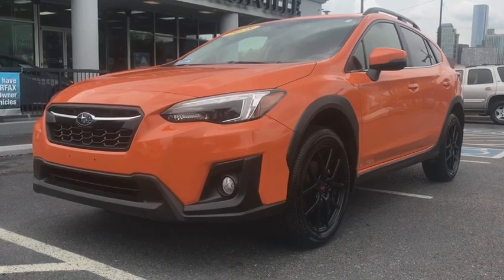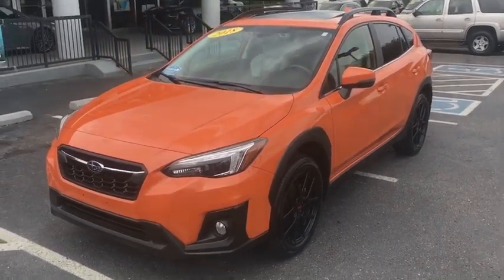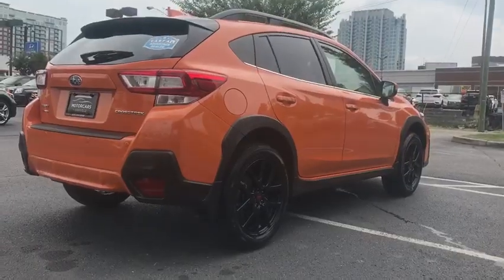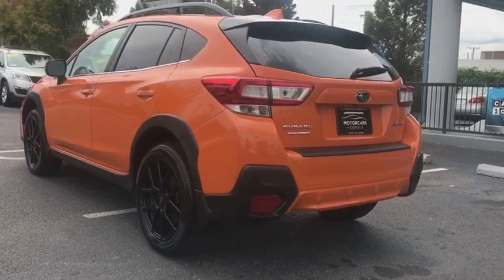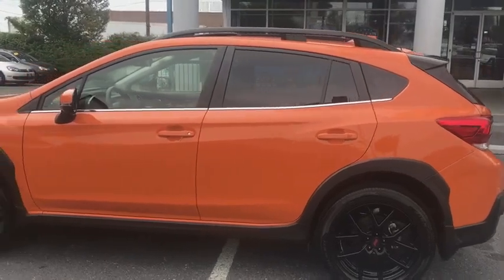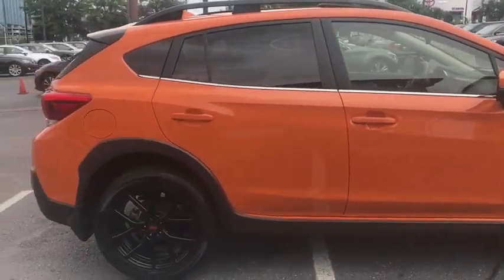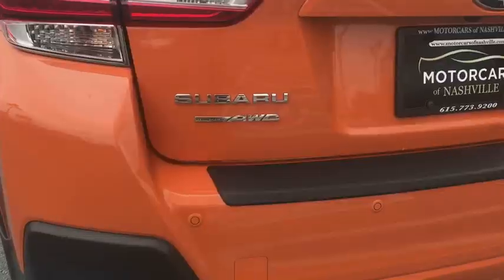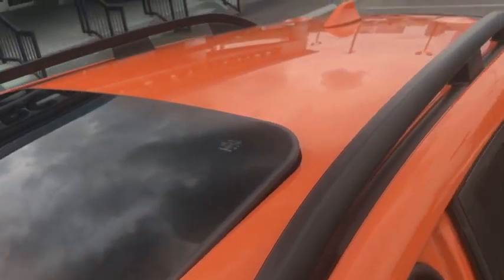2018 Subaru Crosstrek Nashville, TN 256710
Sunshine Orange  2018 Subaru Crosstrek available in Nashville, Tennessee at Motorcars of Nashville Downtown.
2018 Subaru Crosstrek 2.0i Limited CVT - Stock#: 256710 - VIN#: JF2GTAMC9J8256710

Motorcars of Nashville - Downtown
1408 Broadway

This 2018 Subaru Crosstrek 4dr 2.0i Limited CVT features a 2.0L 4 CYLINDER 4cyl Gasoline engine. It is equipped with a Automatic transmission. The vehicle is Sunshine Orange with a Gray Full Leather interior. It is covered by a limited warranty. - ATTENTION!!! THIS UNIT MUST GO!***IN HOUSE FINANCING AVAILABLE FOR ANY CREDIT SITUATION FULL HD VIDEO AVAILABLE ON OUR WEB PAGE RISK FREE 5-DAY/250 MI RETURN 4YEAR/UNLIMITED MI POWERTRAIN WARRANTY FOR QUALIFIED UNITS FREE DELIVERY WITHIN 250MI RADIUS***NEW LOWER PRICE PRICE MATCH GUARANTEE***TRUE PRICE***NO HIDDEN FEES***Bad/Repo or No Credit? We Can Help - In-house Financing Available!!! ALL CARS CARFAX CERTIFIED***TO BETTER SERVE YOU: PLEASE MAKE AN APPOINTMENT TO TEST DRIVE ANY VEHICLE. 3RD PARTY INSPECTION WELCOME!!! WE ARE A WHOLESALE DEALERSHIP AND MOST CARS PRICED BELOW KBB PRIVATE PARTY VALUE! LOW-INTEREST FINANCING UP TO 88 MONTH AVAILABLE FOR QUALIFIED BUYERS.
Full Leather Interior Surface, Adaptive headlights, Aux.